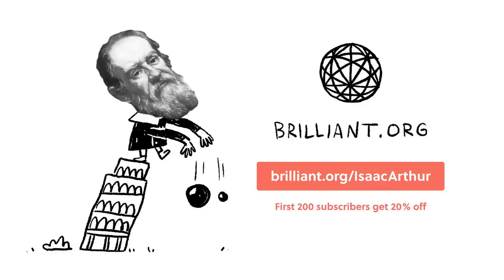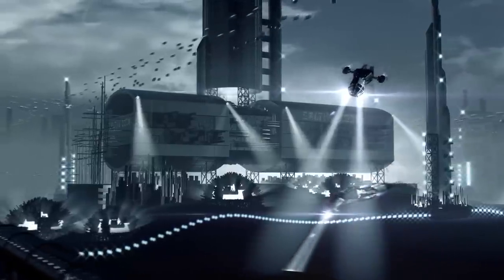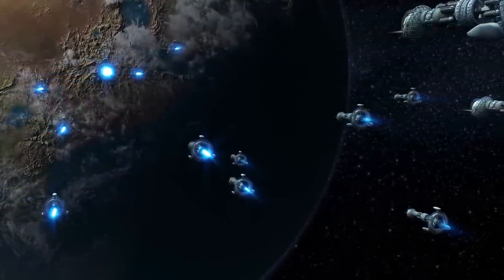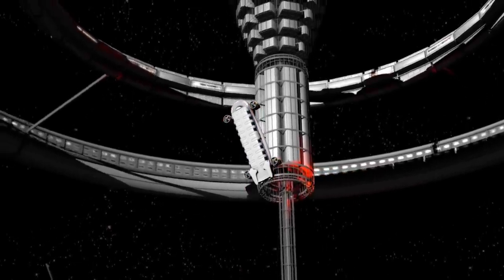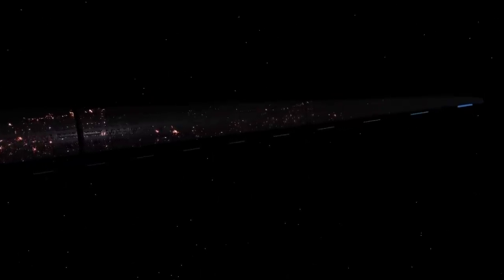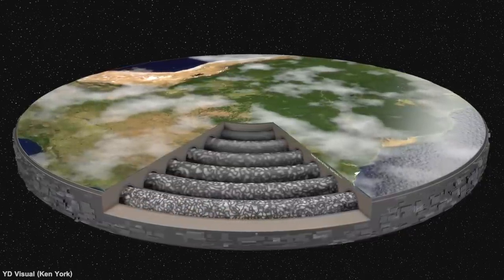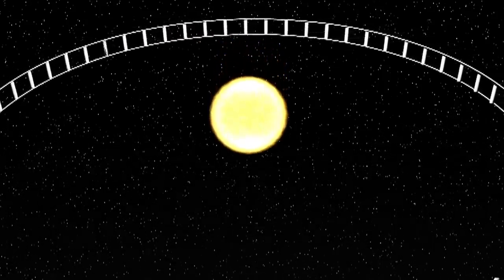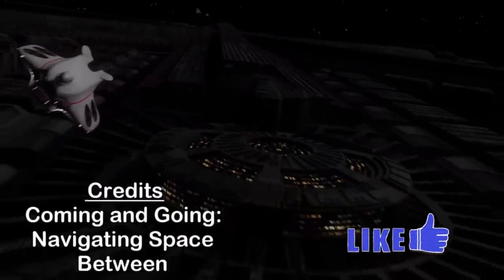Coming and Going: Navigating Space Between Megastructures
Our future in space may be one of millions or even trillions of vast space station, space habitats, and megastructures. How would a space-faring civilization going about traveling around such an immense solar empire?

Credits:
Science & Futurism with Isaac Arthur
Episode 251; August 13, 2020
Produced & Narrated by Isaac Arthur

Written by:
Isaac Arthur
Jerry Guern
Tristan Underwood

Editors:
Jerry Guern
Keith Blockus

Udo Schroeter